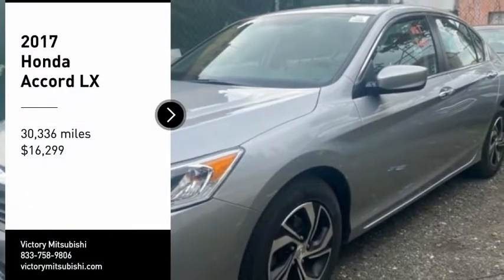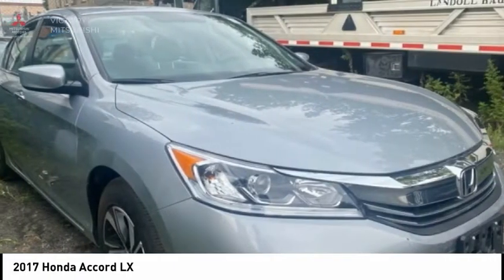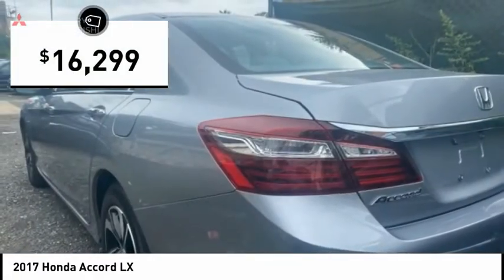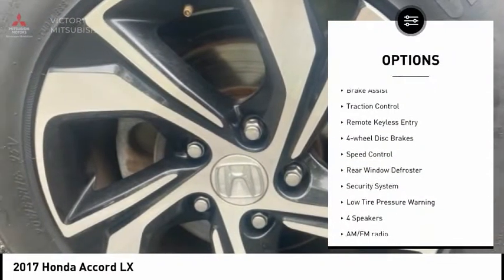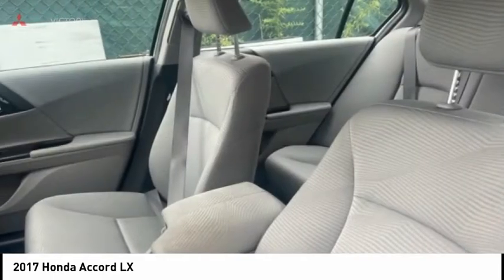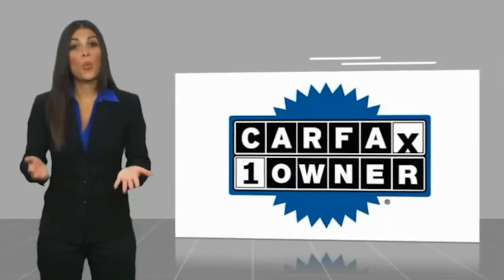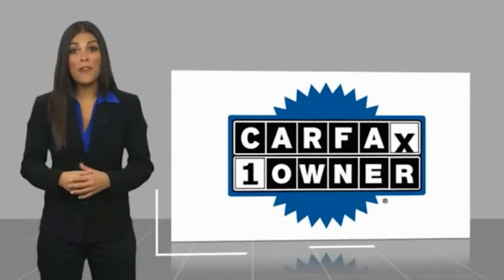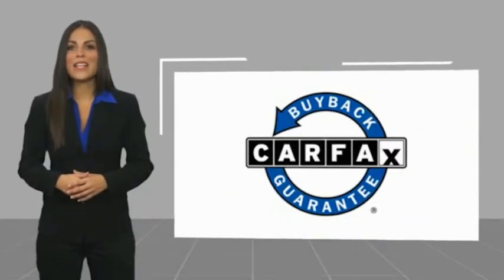2017 Honda Accord Bronx NY 4705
2017 Honda Accord LX

Victory Mitsubishi
4070 Boston Road

Welcome to Victory Mitsubishi! We offer a combined inventory of 400 cars new and pre-owned vehicles and all come with a quality assurance inspection also our new cars have an unprecedented 10 year 100k mile warranty we also have vehicles car for any want or purpose. Come in to test drive this Honda Accord LX today! Priced below KBB Fair Purchase Price! *, Black w/Leather-Trimmed Seats.brCARFAX One-Owner.br2017 Honda Accord LX Lunar Silver Metallic 4D Sedan Save yourself Time and Money - Fill out a credit application online at victorymitsubishi.com and get pre-APPROVED! Same day delivery. View our entire inventory by visiting our virtual showroom at victorymitsubishi.com - Only 2 blocks away from Exit 13 off I-95 or Minutes from exit 7 on the Hutchinson Parkway. While we make every effort to ensure the data listed here is correct, there may be instances where the pricing, options or vehicle features may be listed incorrectly. Dealer cannot be held liable for data that is listed incorrectly. Visit Victory Mitsubishi online at victorymitsubishi.com to see more pictures of this vehicle or call us at today to schedule your test drive. please refer to dealers website for exact pricing and for any incentives that we my apply!br*